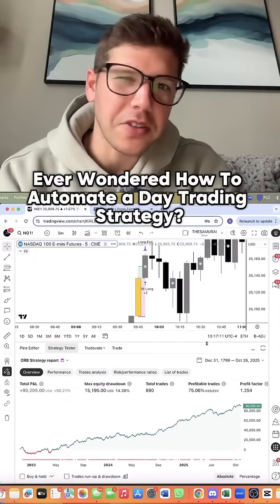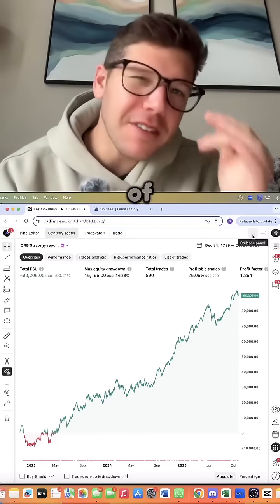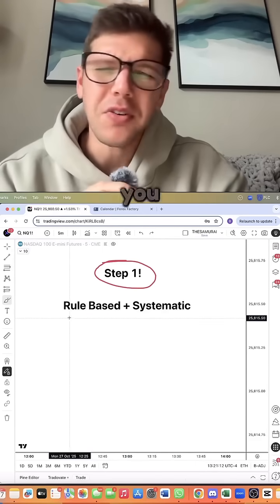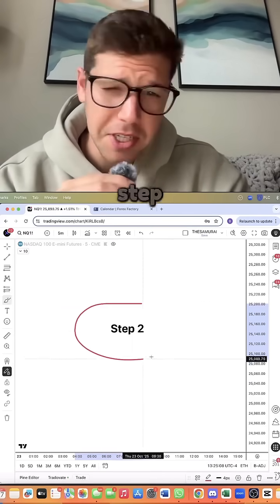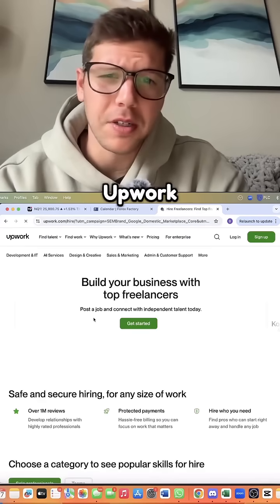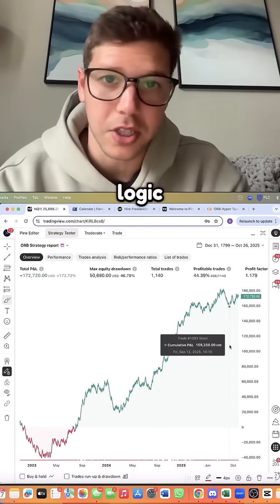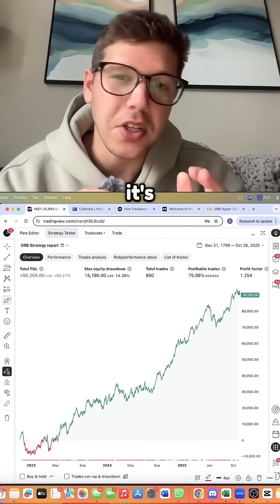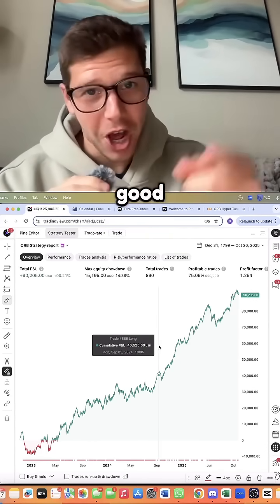This Is Why Manual Trading Is Dying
Automated trading isn’t the future. It’s already here 🌊

We’ve built systems that remove emotions, guesswork, and hesitation from trading. Every move backed by data, every setup fully automated.